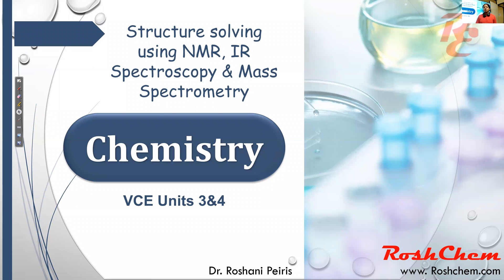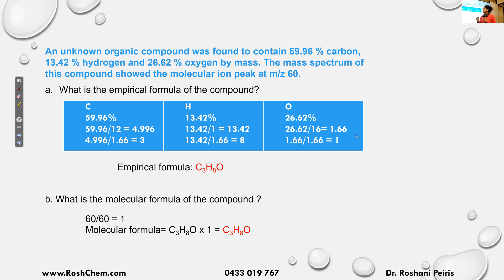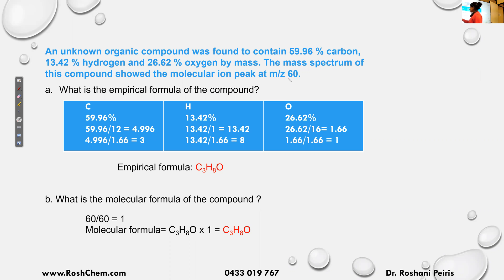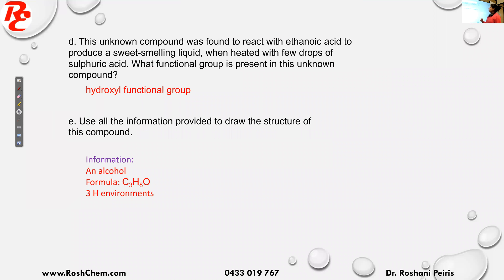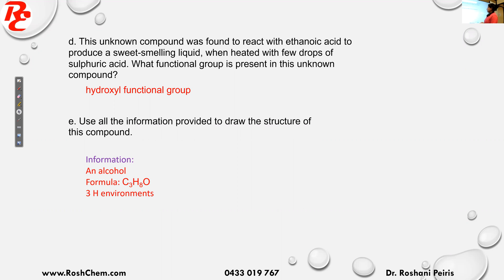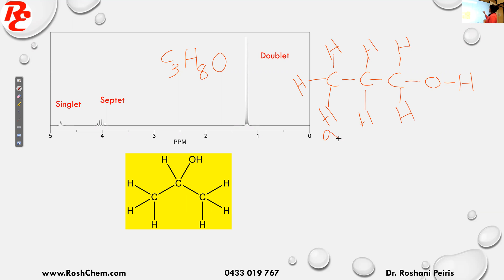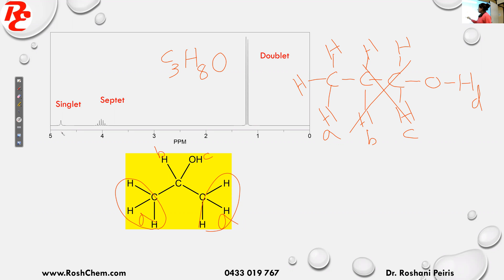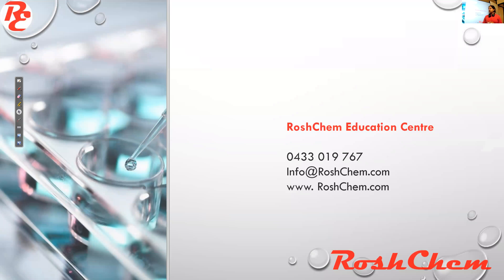VCE Chemistry Structure solving using NMR, IR Spectroscopy & Mass Spectrometry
This video summarises Structure solving using NMR, IR Spectroscopy & Mass Spectrometry covered in VEC Chemistry.

You can find the summary notes and questions on pages 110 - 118 in RoshChem 3&4 study guide.